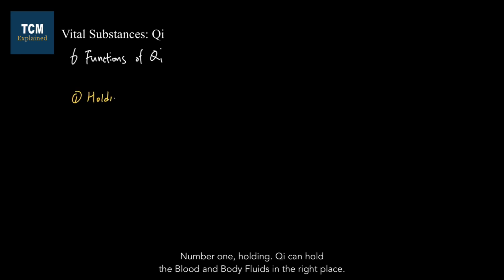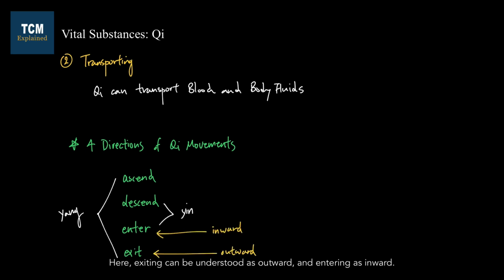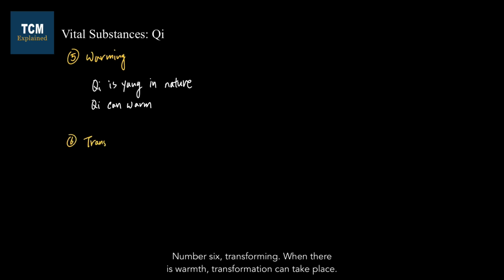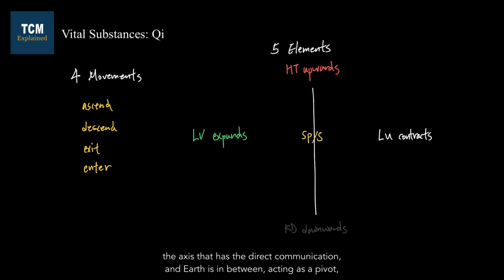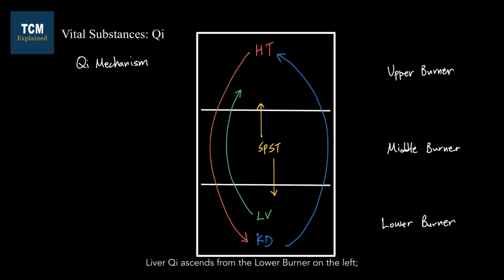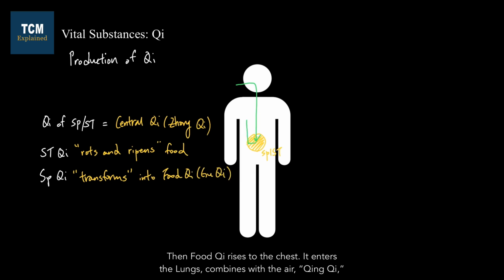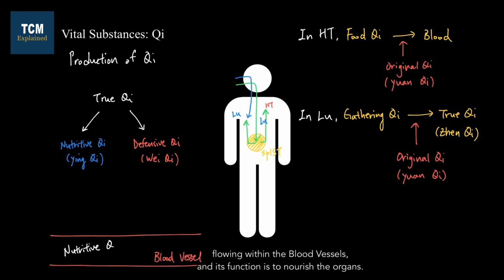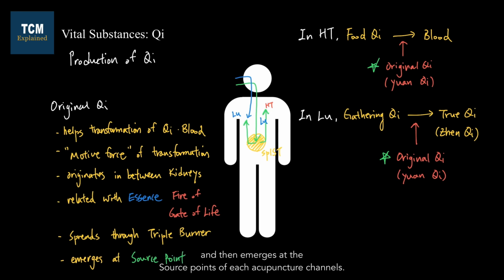TCM Theory of Vital Substances: Qi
In this video, we are going to learn about the fundamental TCM theory of 5 Vital Substances. After watching this video, we would have a better understand of one of the 5 Vital Substances, Qi. We will learn about the 6 functions of Qi, 4 movements of Qi, and productions of Qi.

References
1. Cheng, Xinnong, ed. Chinese Acupuncture and Moxibustion. 3rd ed. Fifteenth Printing 2014. Beijing: Foreign Languages Press, 2012.
2. Kaptchuk, Ted J. The Web That Has No Weaver: Understanding Chinese Medicine. 2nd ed. New York: McGraw-Hill, 2000.
3. Maciocia, Giovanni. The Foundations of Chinese Medicine: A Comprehensive Text for Acupuncturists and Herbalists. 3rd ed. Philadelphia: Elsevier Churchill Livingstone, 2015.